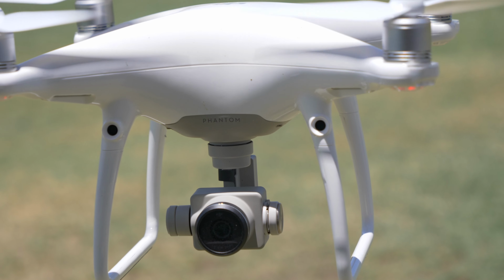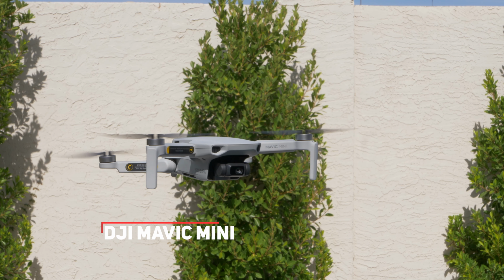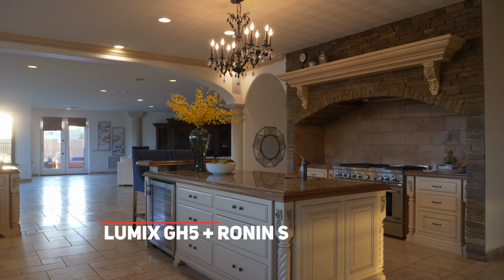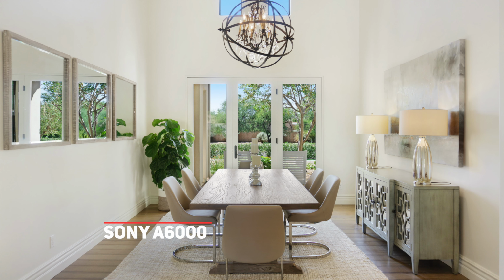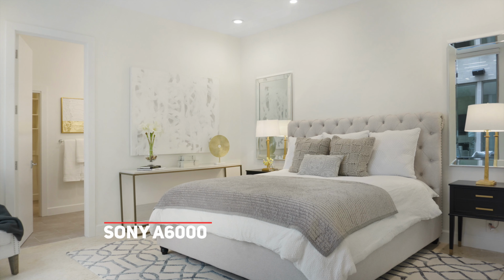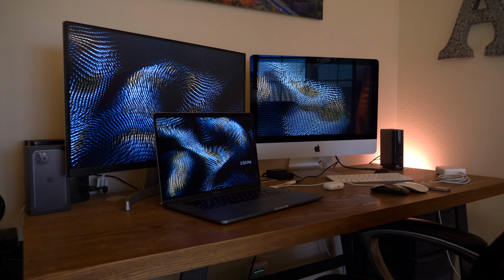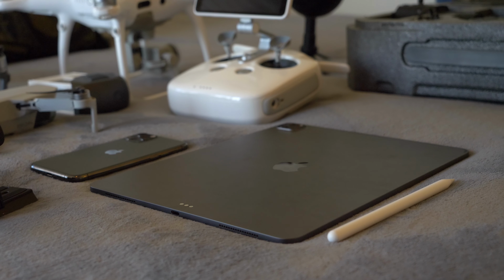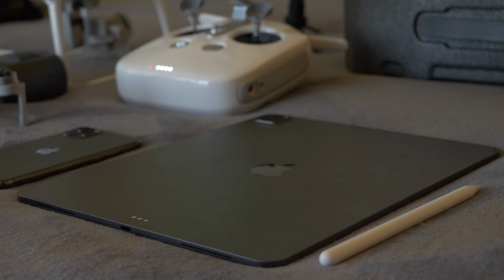MY PHOTO/VIDEO GEAR 2020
Sharing the photo and video gear I use including cameras, drones, lens, gimbals, microphones and computers. This is the gear I use to create the content here on YouTube, and content for my clients.

Editing Plug-In’s 1.envato.market/g2dM9